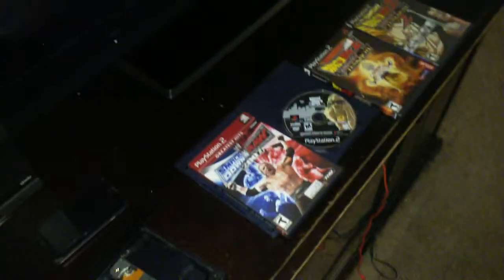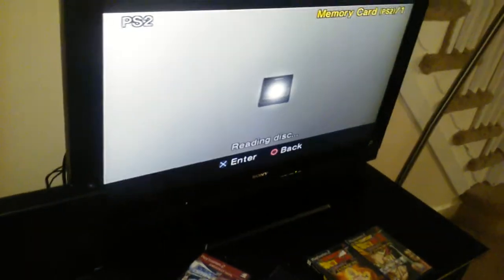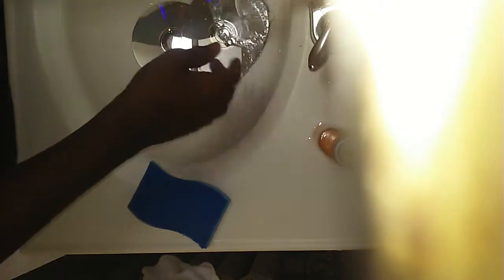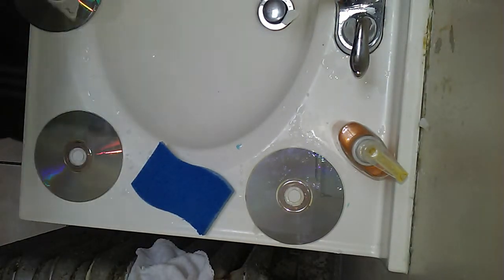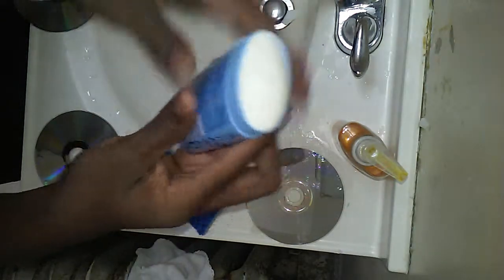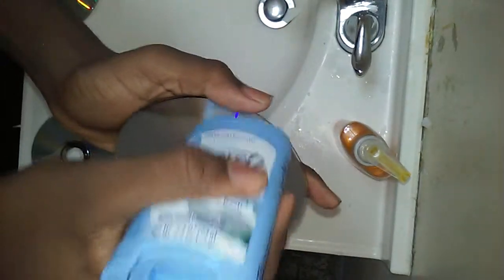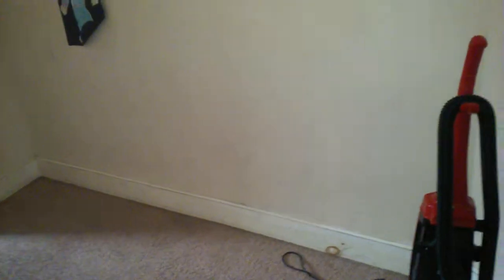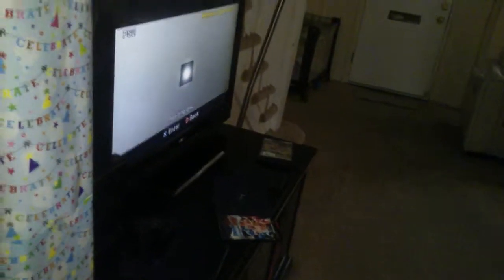How to make any disk work again(PlayStation,xbox,c